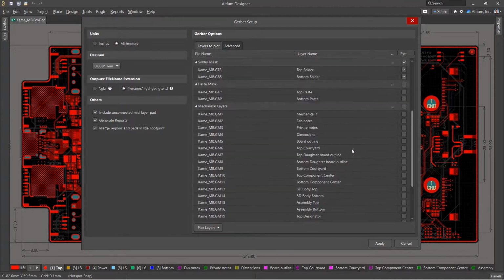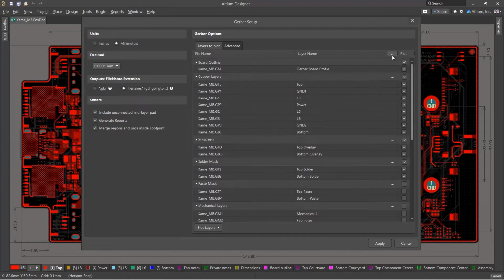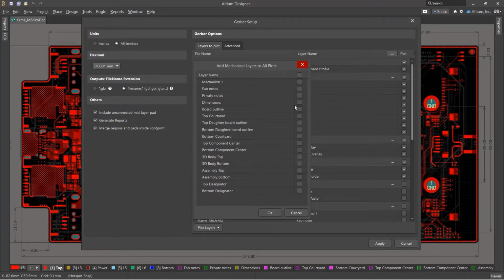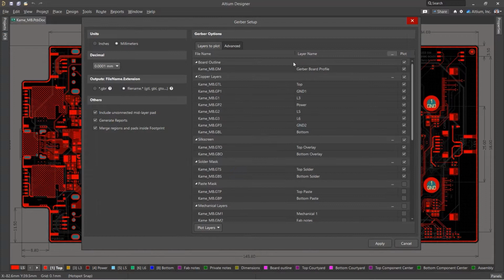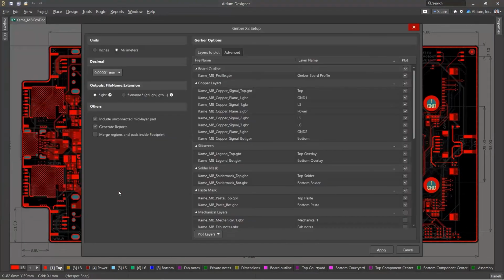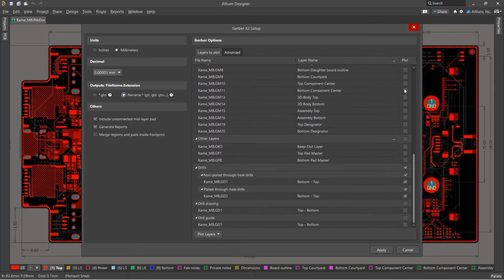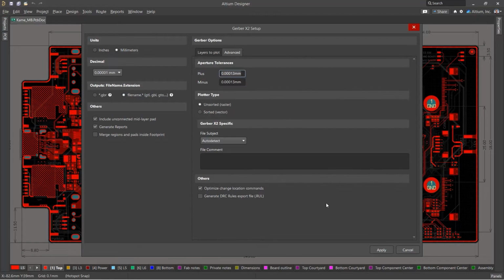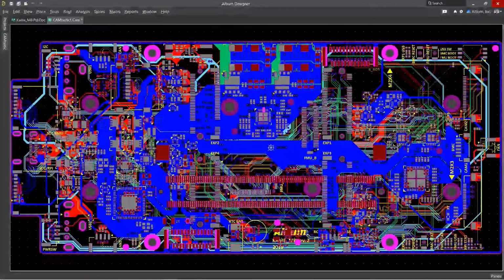New Gerber Dialog